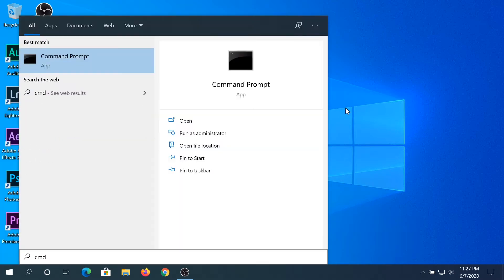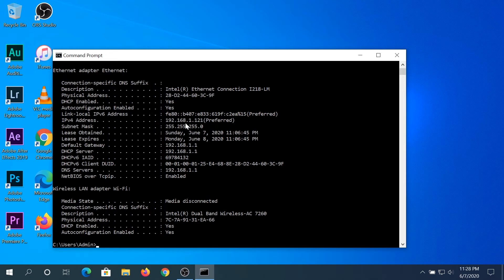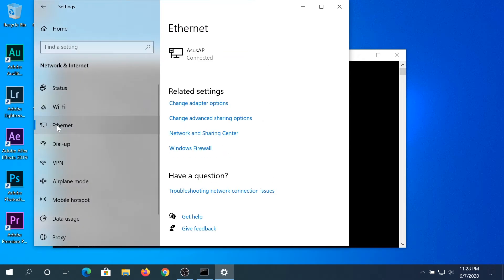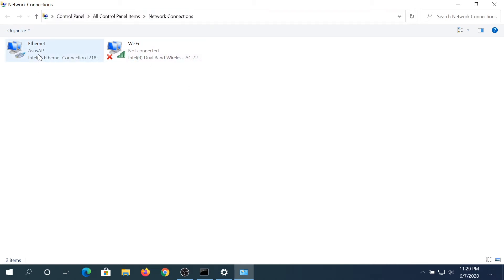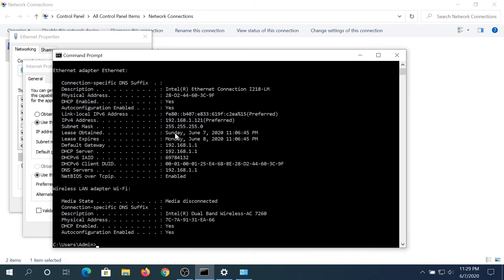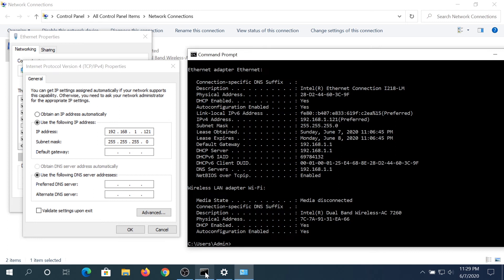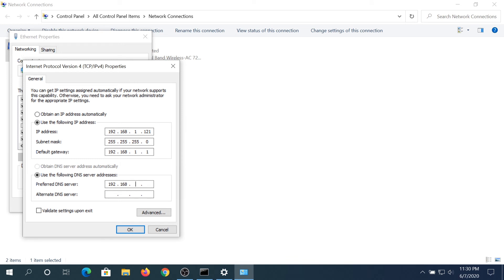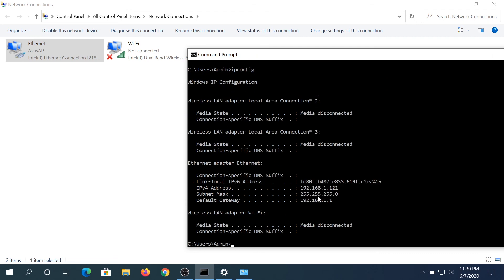How To setup static IP address on windows 10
I will be showing how to setup static IP address on windows 10
PERSONAL GEAR

BTC: bc1qnznzmhmuvxpehlm30u9r7p79zlgyltvtjm0v4h
ETH: 0x0371cbD420ba1B31E325e3714e9AEf5adEa105F0
ADA: addr1q8vau4cyxudq699y86kfgwcama9c5fma2j97m3255005udxemetsgdc6p522g04vjsa3mh6t3gnh64ytahz4fg7lfc6qw0hykl
USDT: 0x0371cbD420ba1B31E325e3714e9AEf5adEa105F0
XRP: rJPReg5mE9AhML6Y9z5T4PSpA6ja5sAbq6
USDC: 0x0371cbD420ba1B31E325e3714e9AEf5adEa105F0
XLM: GAZCXZLKN4NBP34LLTX647NDHQSQ2VBZN7AN6UAVXGIL3NDBPN4KBXHG
VET: 0x375A202F95eFA0a1cD2dd9d7aDD64E08E521b152
DOGE: DC4UKfJz63n6Jw5SGSdWKmnJ1xytB9NELR
SOL: 8ccqa6StBYadSUkajvQsScdZH2VQfaYbnjfysFJywVsV